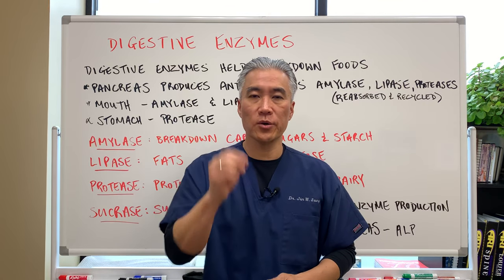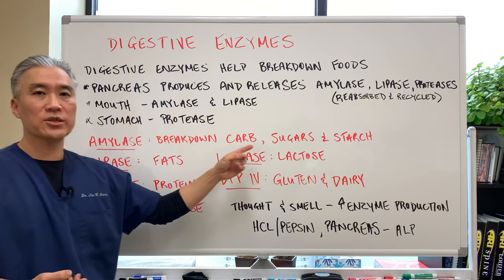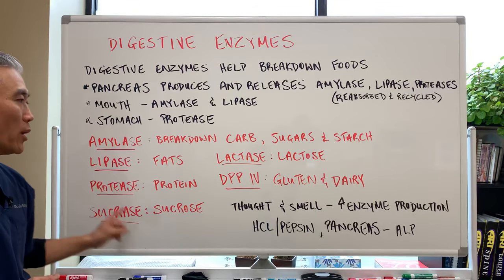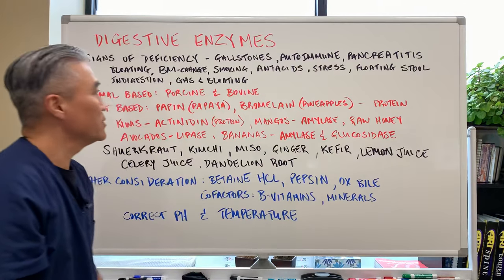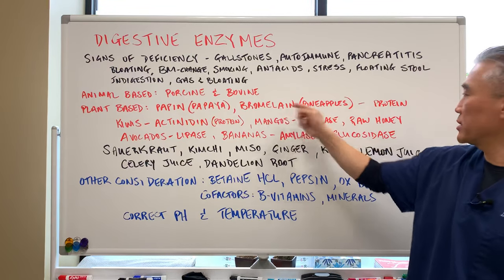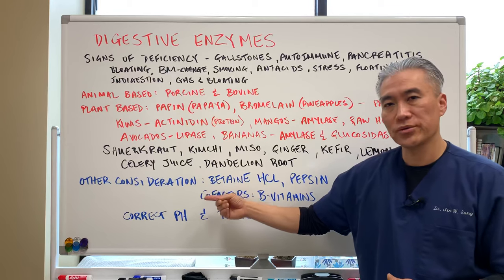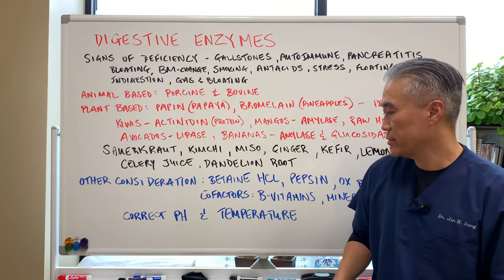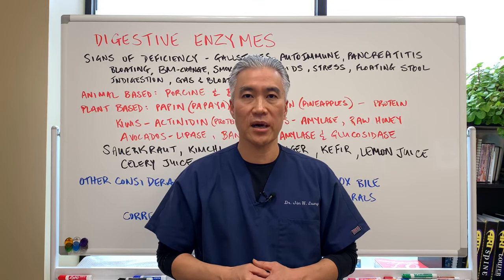Digestive Enzymes Benefits---Comprehensive Guide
Digestive enzymes help your body to breakdown foods.

Amylases: breakdown carbohydrates, sugars and starches
Lipases: help to breakdown fats
Proteases: help to breakdown protein
Sucrases: sucrose
Lactases: lactose in dairy
DPP IV-gluten and dairy

*Pancreas---produces and releases amylase, lipase and protease into the small intestine
       **Digestive enzymes can be reabsorbed and recycled by the pancreas
*Mouth produces amylase and lipase
*Stomach: protease

Thought and smell of food starts the process of digestion by releasing of amylase and lipase in the saliva, increase pepsin and hydrochloric acid for assistance of protein digestion in the stomach and the pancreas release of amylase, lipase and protease.

Animal based: porcine and bovine
Digestive enzymes plant based: Papaya and pineapples contain a natural enzyme called Papain and Bromelain, respectively.--helps breakdown protein

Foods with enzymes
Kiwis-actinidin for protein breakdown
Mangos-amylases
Bananas-amylases and glucosidase
Raw honey--diastase, amylase, invertase and protease
Avocado-lipase
Sauerkraut/kimchi-fermented food contain probiotics and digestive enzymes
Miso--lactases, lipases, proteases and amylases
Ginger--digestive enzyme zingibain, which is a protease
Kefir-fermented milk-breakdown lactose

Gallstones, cystic fibrosis, autoimmune conditions, pancreatitis, smoking, alcohol, stress, antacid overuse.

Signs of enzyme deficiency: constipation, diarrhea, cramps, dyspepsia, gas and bloating, weight gain and weight loss

Synergistic effects of enzymes

Other considerations: betaine HCL, pepsin, ox bile, ginger peppermint, dandelion root cofactors: B-vitamins, minerals
**Lemon juice, papaya seeds, chewing ginger, pineapple, celery juice
**Need correct pH in the stomach to trigger enzymes.  Temperature triggers enzymes and some enzymes are more tolerant to heat.

Bromelain Plus CLA™Biotics Research
Digestzymes-Designs for Health
Vegetarian--Digestive Enzymes Ultra Pure Encapsulations
                     Plant Enzymes-NOW Foods
DPP-IV   Gluten Manager-Integrative Therapeutics